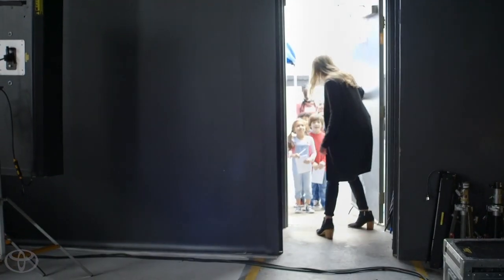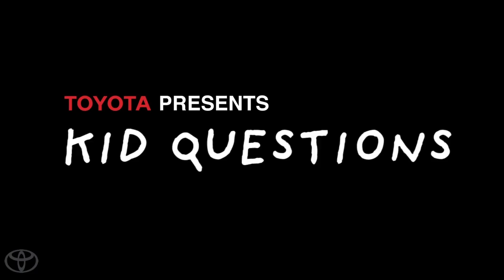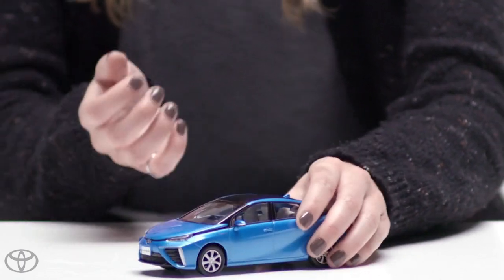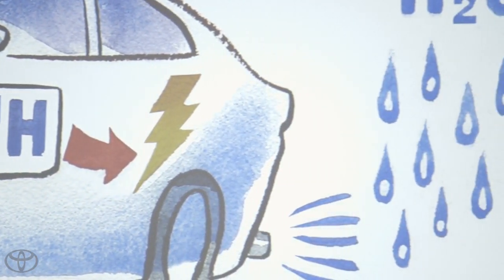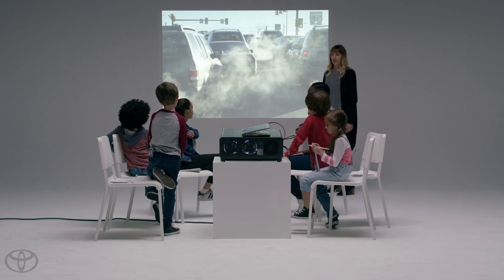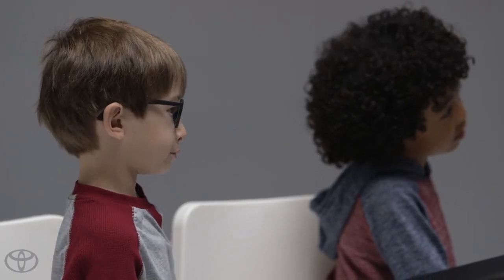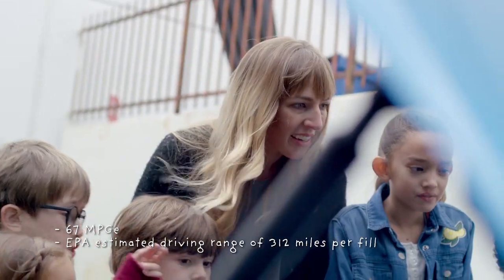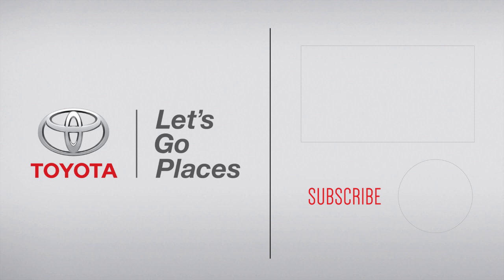Toyota Kid Questions: Mirai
Toyota engineer, Jackie Birdsall sits down with a group of kids to answer their questions about the Mirai, Toyota’s hydrogen fuel cell electric vehicle.